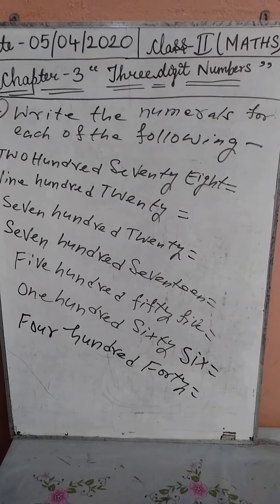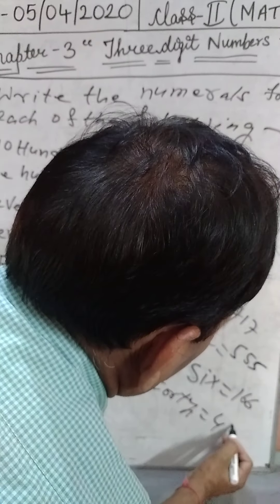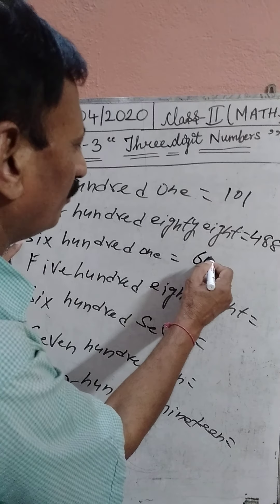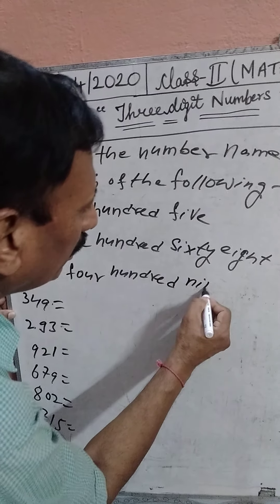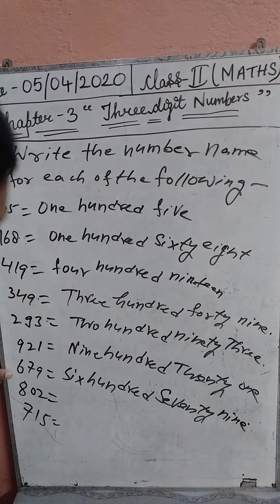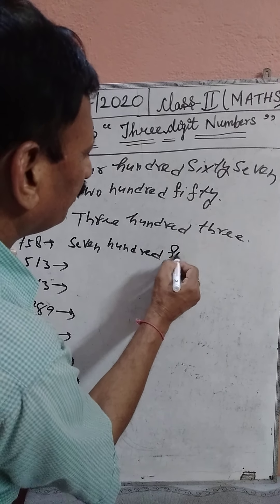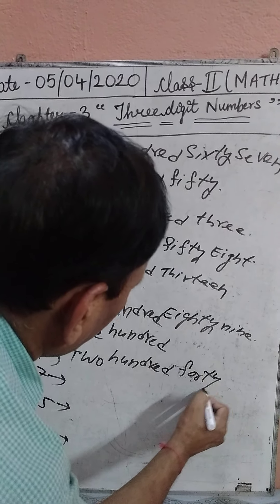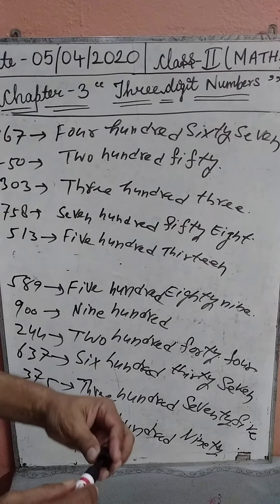Chapter 3 "Three digit numbers".